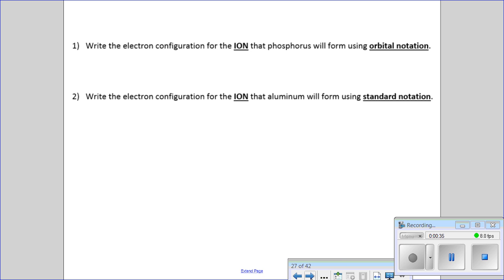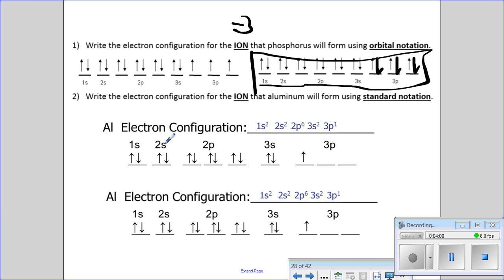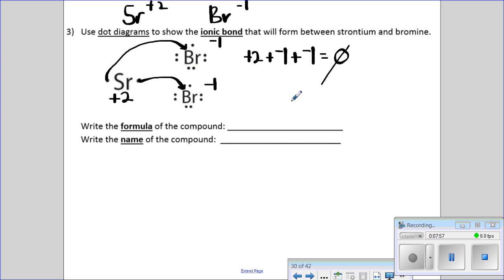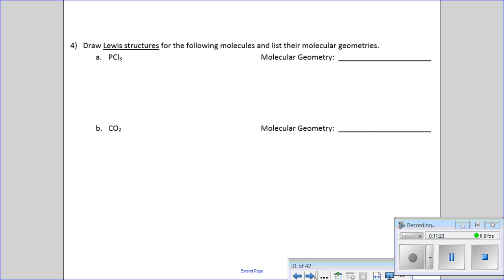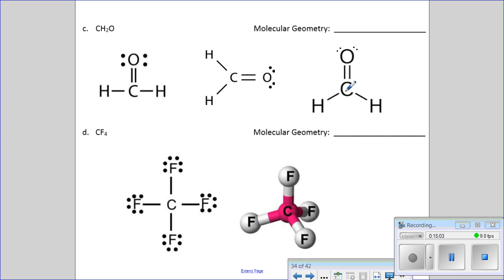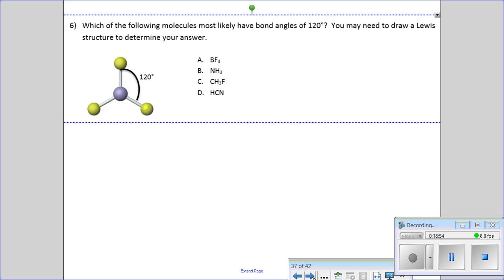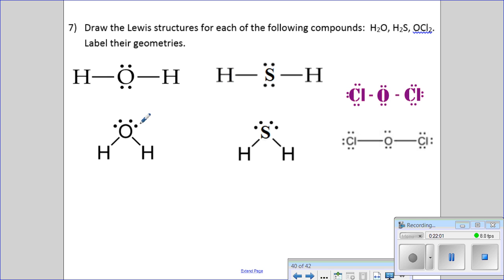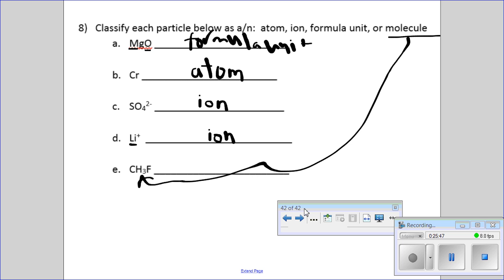Practice Quiz for Lewis Structures